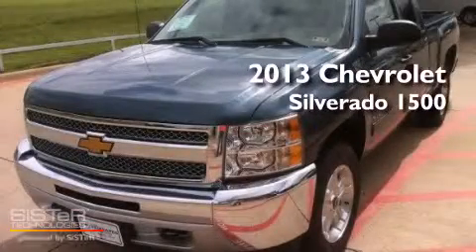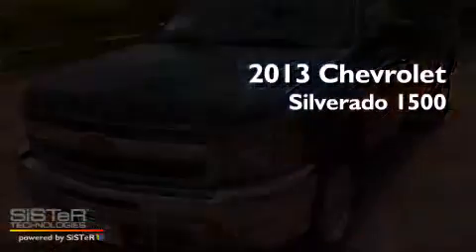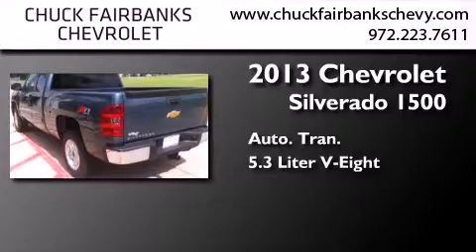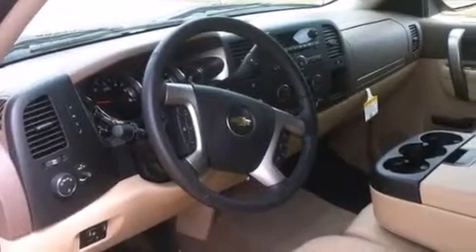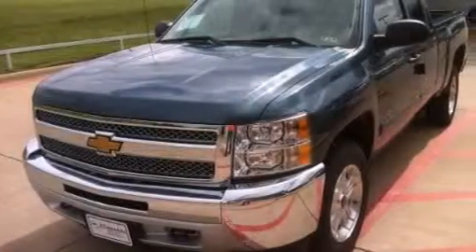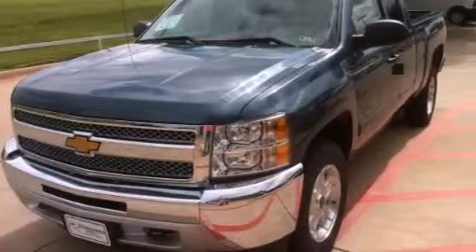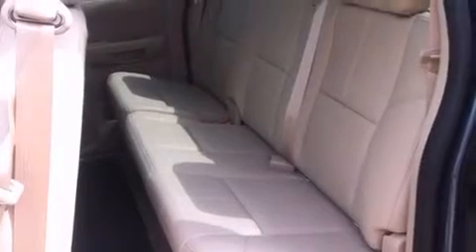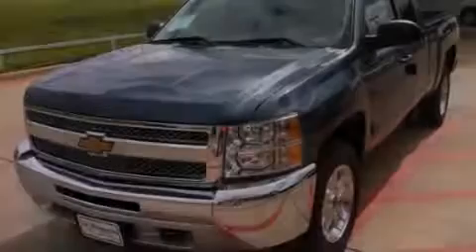2013 Chevrolet Silverado 1500 DeSoto TX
We've been honored to serve the DeSoto TX area , we promise that your experience at our dealership will exceed your expectations ! Year : 2013 Make : Chevrolet Model : Silverado 1500 Engine : VORTEC 5.3L VARIABLE VALVE TIMING V8 SFI FLEXFUEL Trans . : Automatic Exterior : Blue Miles : 2 Interior : Tan Stock : DZ379464 Chuck Fairbanks Chevrolet 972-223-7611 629 N. I-35 East DeSoto , TX 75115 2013 Chevrolet Silverado 1500 DeSoto TX